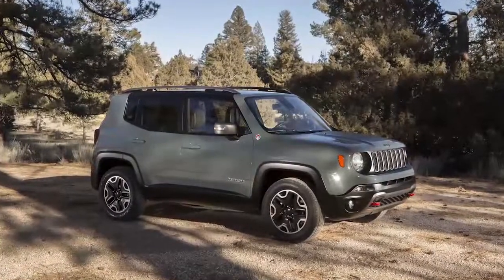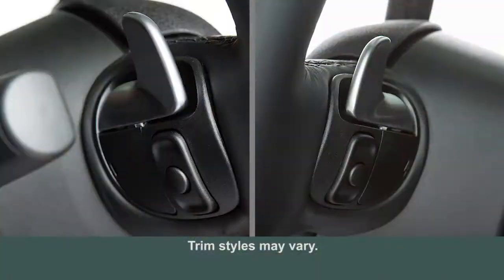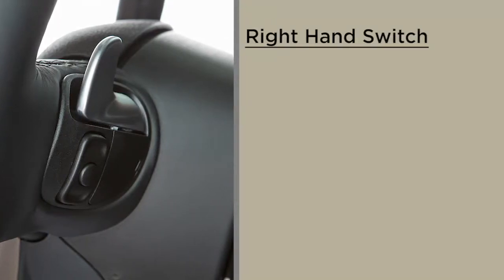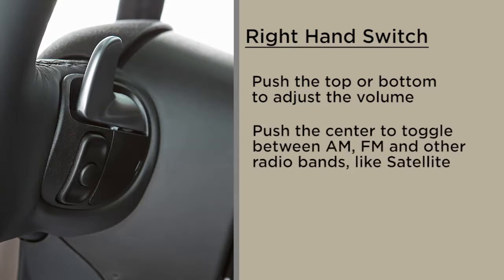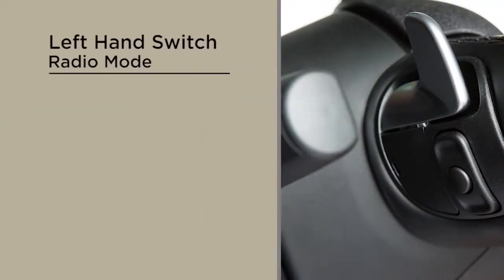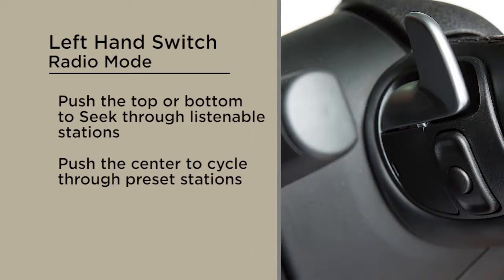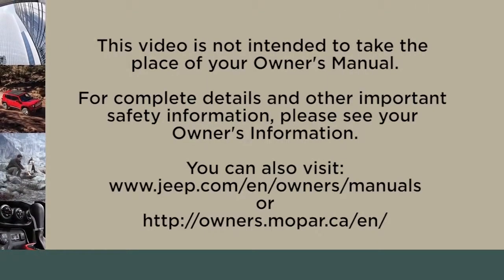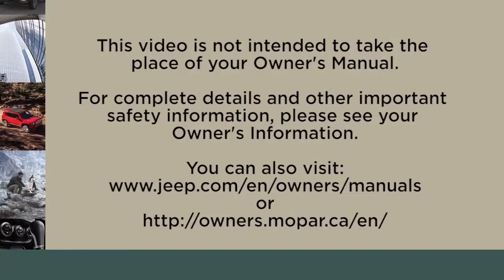Steering Wheel Audio Controls - Steering wheel switch for volume and presets on 2017 Jeep Renegade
The controls on your 2017 Jeep Renegade steering wheel let you switch between media modes, seek a radio station, select a preset and adjust the volume of the audio system.